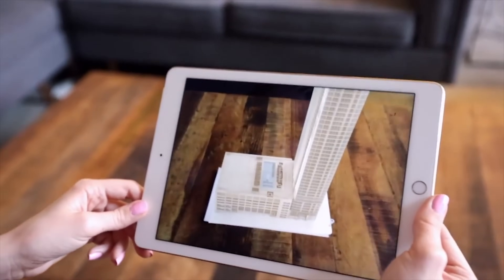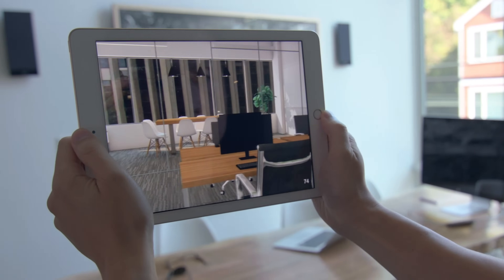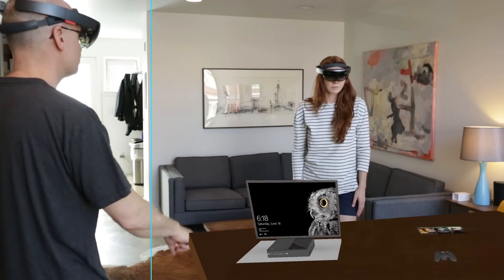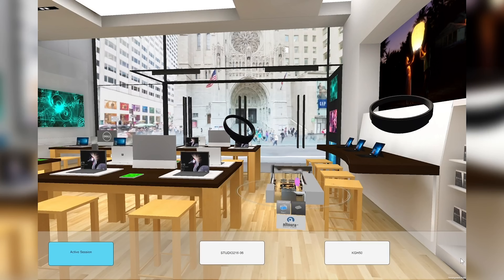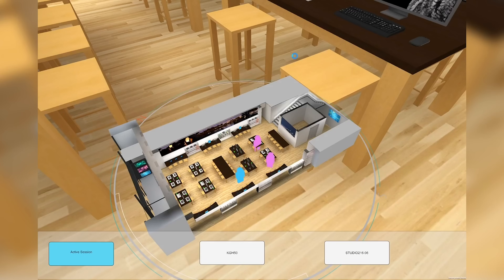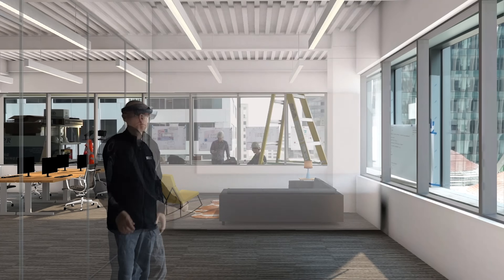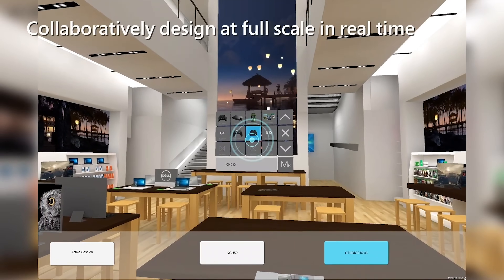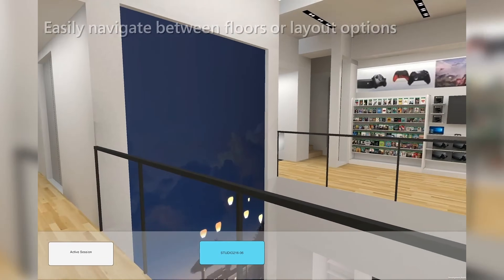Unity for AEC: Bringing retail stores to life with XR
Watch Studio 216 bring 2D blueprints to life in immersive AR environments. This enabled Microsoft the ability to easily collaborate and train retail employees within a virtual environment while also scaling out the physical spaces to be built.